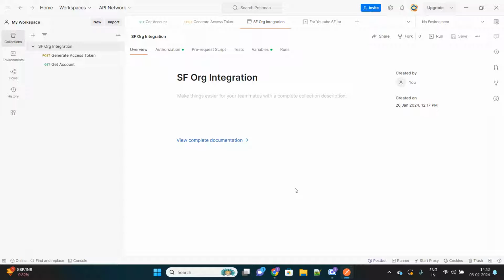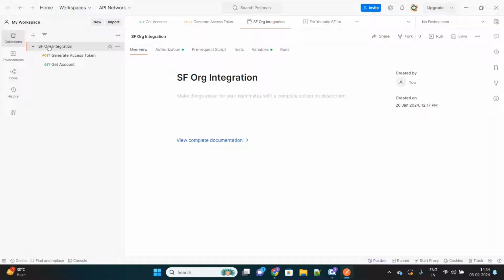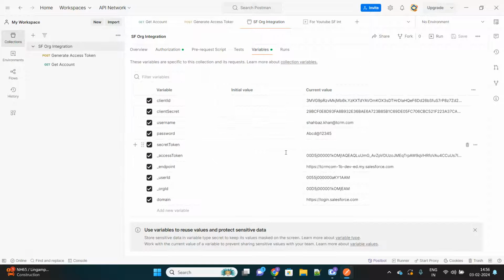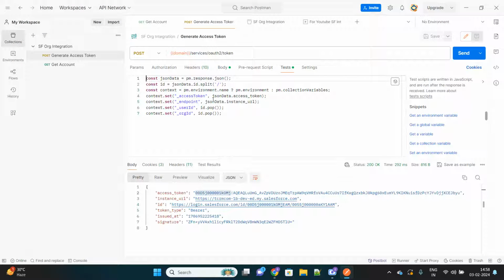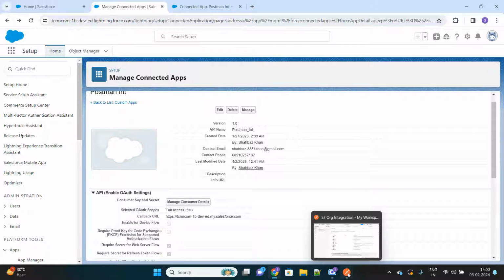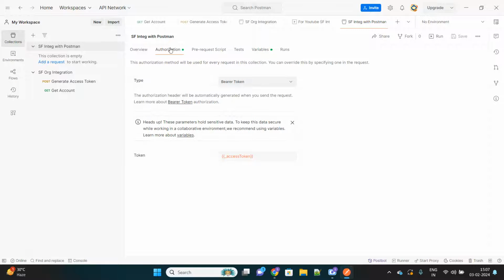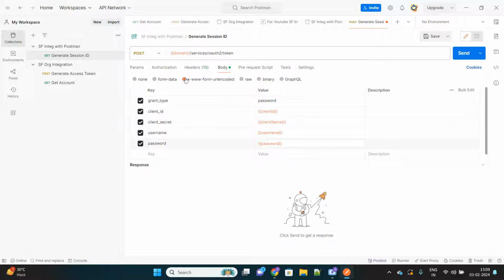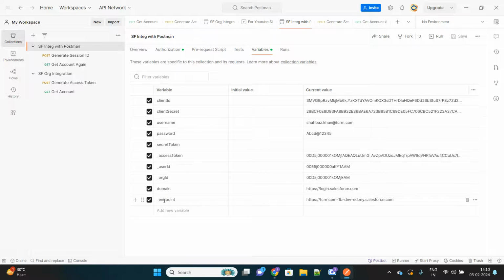Automate Session ID (access token generation). Integrate Salesforce with Postman Part 2!!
Automate the generation of access token to get the active session Id using Bearer Token.

Script to be used under Token generation request:

const jsonData = pm.response.json();
const id = jsonData.id.split('/');
const context = pm.environment.name ? pm.environment : pm.collectionVariables;
context.set("_accessToken", jsonData.access_token);
context.set("_endpoint", jsonData.instance_url);
context.set("_userId", id.pop());
context.set("_orgId", id.pop());